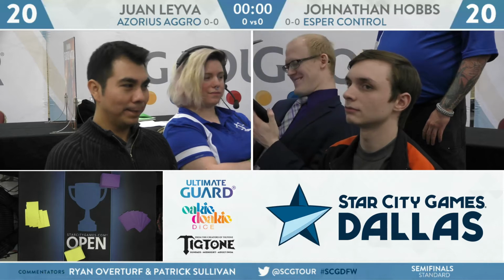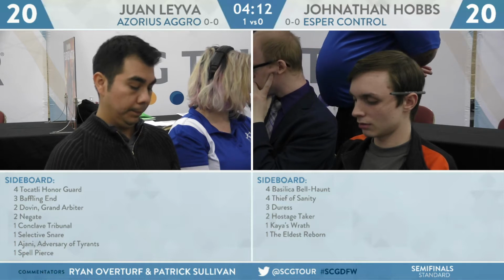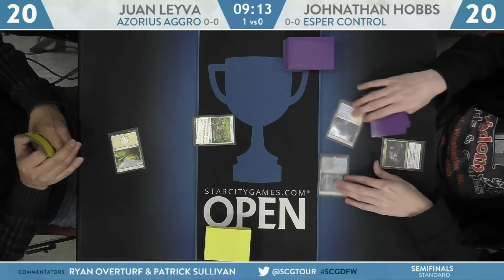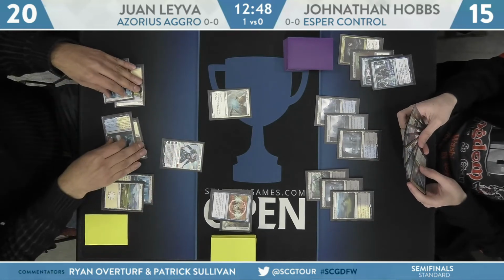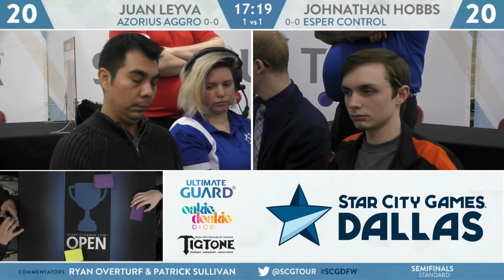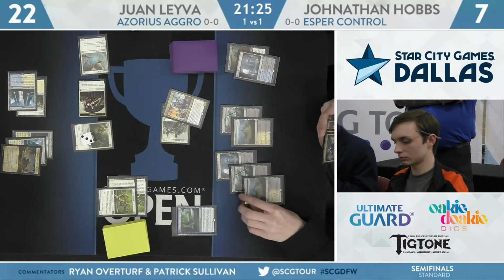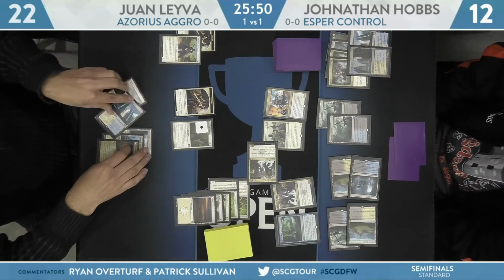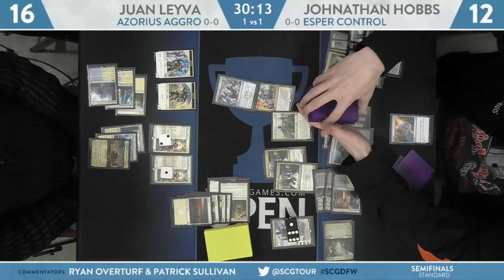SCGDFW: Semifinals - Juan Leyva vs Jonathan Hobbs | Standard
From SCG Dallas on February 9th, 2019